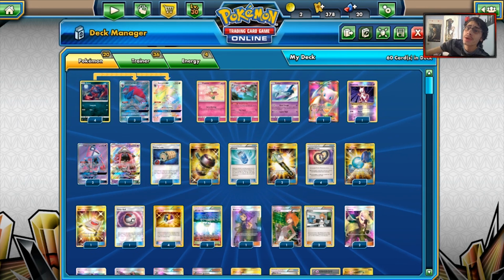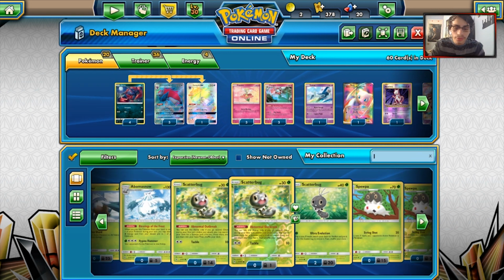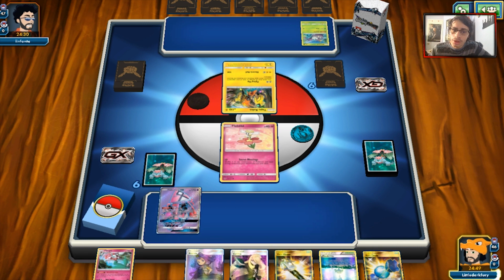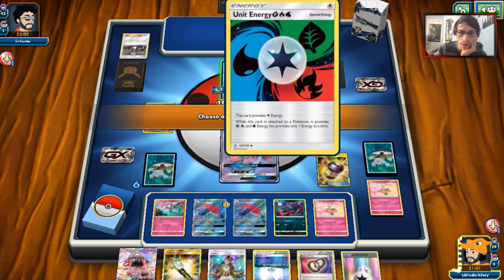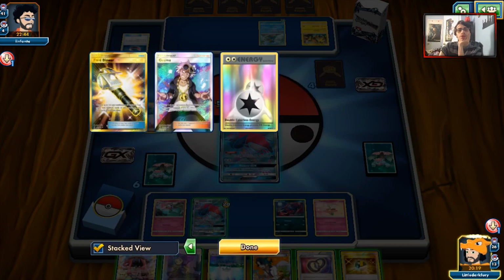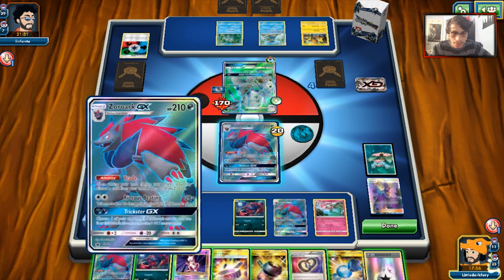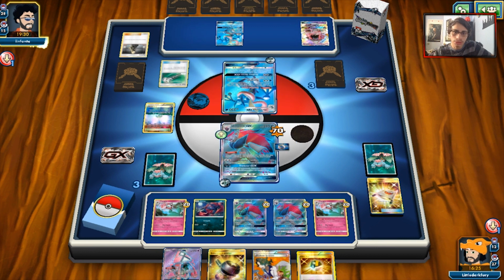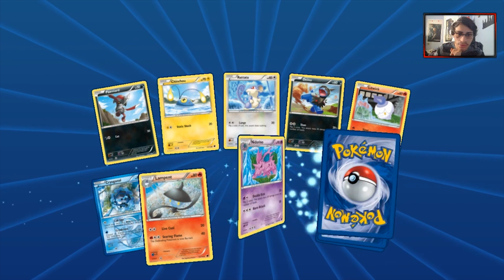Puzzle Of Time Loop! Zoroark GX/Florges Deck! Insane Combo!? Forbidden Light PTCGO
In today's ptcgo video we look at a zoroark gx deck using florges and its ability to 50/50 chance of getting an item from your discard pile on top of your deck! We use Trade and florges to create a puzzle of time loop!

lmdv0OTb4uQQSzwbzhLsg

#Pokémon - 20

* 4 Zorua SLG 52
* 4 Zoroark-GX SLG 77
* 3 Flabébé FLF 63
* 3 Florges FLI 86
* 1 Latios SLG 41
* 1 Mew-EX DRX 120
* 1 Mewtwo EVO 51
* 3 Tapu Lele-GX GRI 137

* 1 Professor Sycamore STS 114
* 1 Rescue Stretcher BUS 165
* 4 Ultra Ball PLF 122
* 1 Acerola BUS 142
* 2 Parallel City BKT 145
* 1 Timer Ball SUM 134
* 4 Puzzle of Time BKP 109
* 3 Brigette BKT 134
* 1 Evosoda XY 116
* 3 Rare Candy GRI 165
* 2 Cynthia UPR 148
* 2 Guzma BUS 143
* 3 Choice Band BUS 162
* 2 Field Blower GRI 163
* 2 N NVI 101
* 1 Mallow GRI 145
* 1 Float Stone PLF 99
* 1 Energy Loto GRI 122
* 1 Enhanced Hammer GRI 162

#Energy - 4

* 4 Double Colorless Energy GRI 166